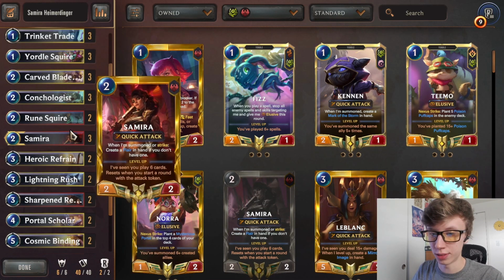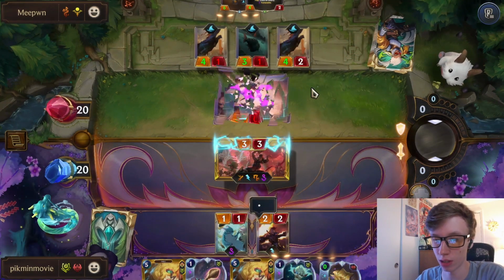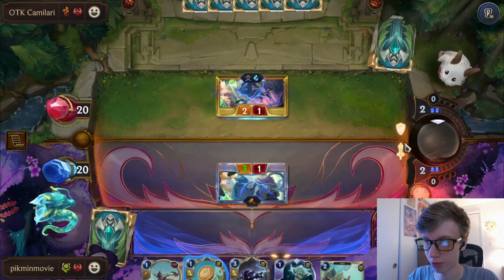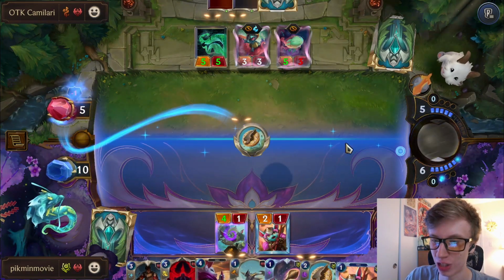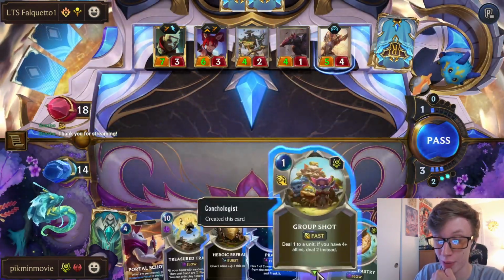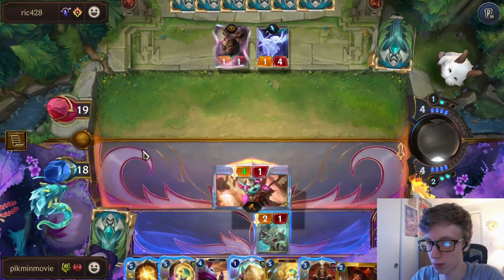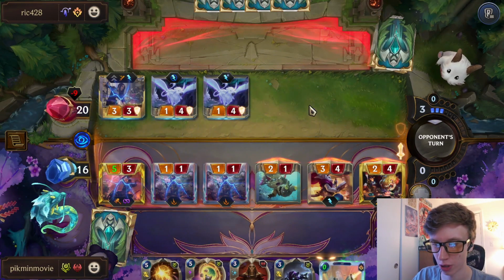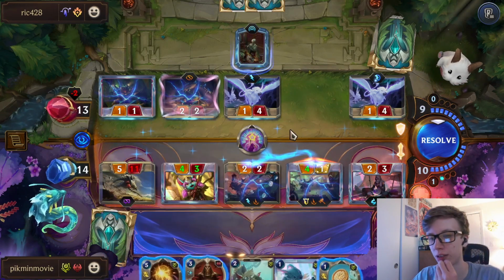Samira Heimerdinger is a RALLY PRINTER! | Legends of Runeterra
\/\/\/ DECK CODE IN DESCRIPTION \/\/\/

(CQCQCAIEHAAQMCQRAEDQUCIBA4BQOBAFBICCQMMRAECQCAYDBYAQMCRMAEDAGFACAUFI2ANWAEBAOCQFCIBACBIKGQAQMAZE)

00:00 Intro
01:50 Game 1
14:38 Game 2
23:31 Game 3
38:22 Game 4
57:54 Outro